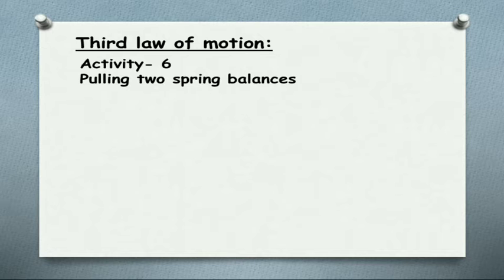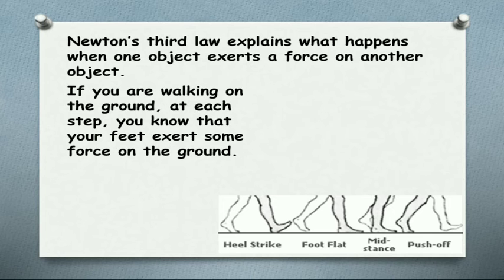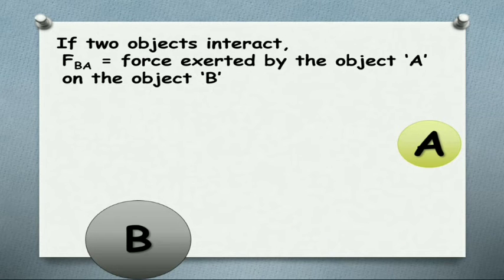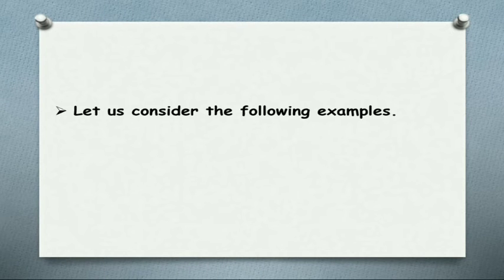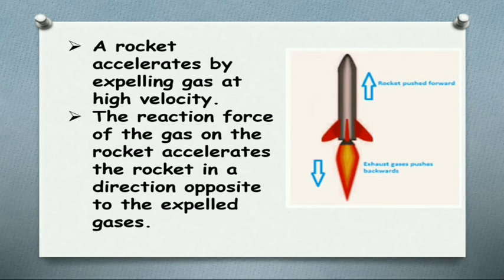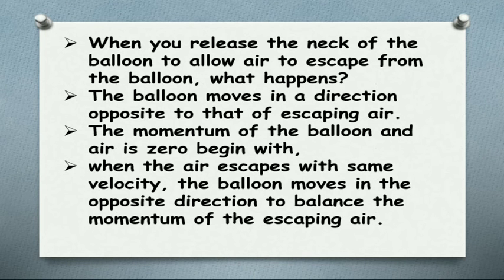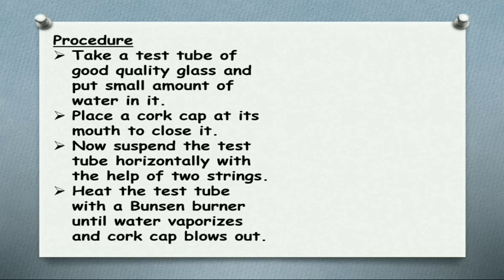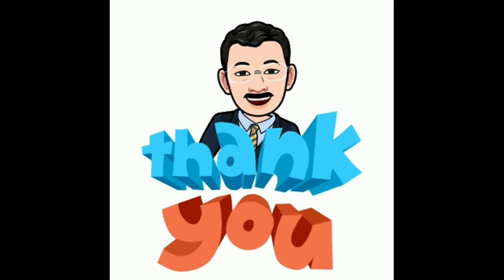# Laws of Motion # Newton's third law # DAV SVVN DONDAPADU#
# Class 9 # Physics # Third law of motion # For every action there is equal and opposite reaction #